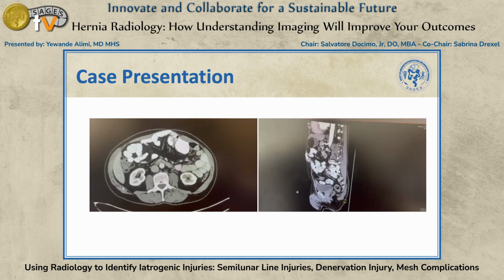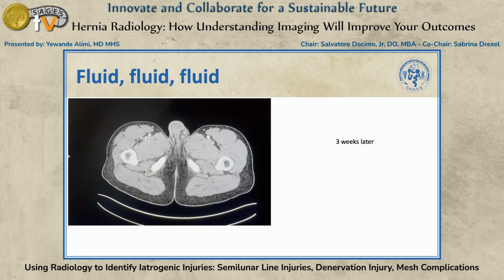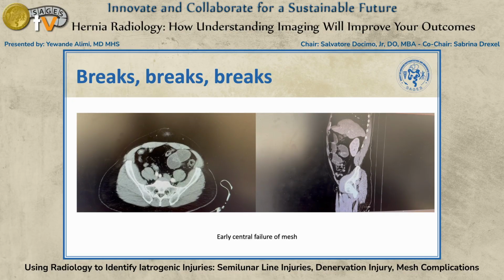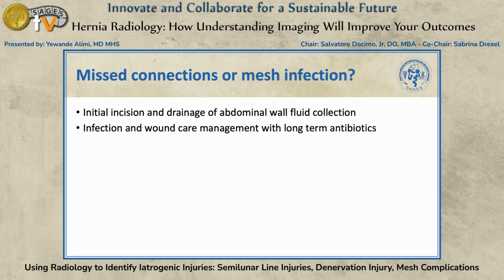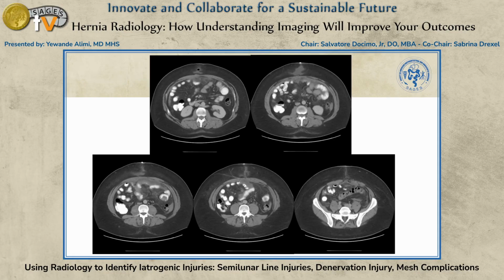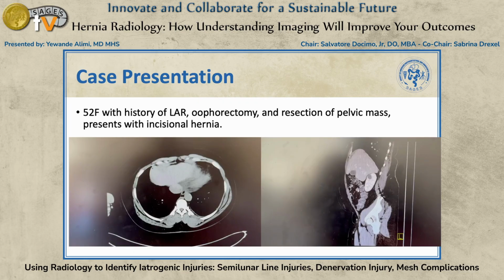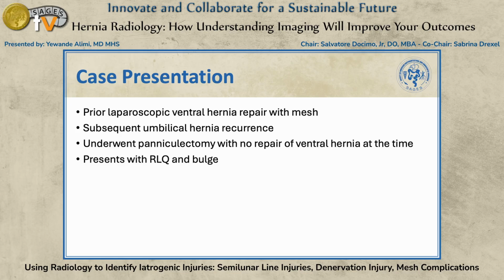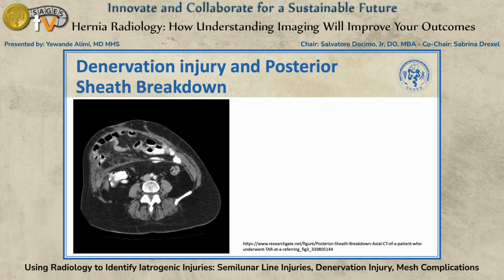Using Radiology to Identify Iatrogenic Injuries: Semilunar Line Injuries, Denervation Injury, Me...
Using Radiology to Identify Iatrogenic Injuries: Semilunar Line Injuries, Denervation Injury, Mesh Complications was presented at the Hernia Radiology: How Understanding Imaging Will Improve Your Outcomes session by Yewande Alimi MD MHS on Wednesday, April 17, 2024 during the SAGES 2024 Annual Meeting in Cleveland, Ohio